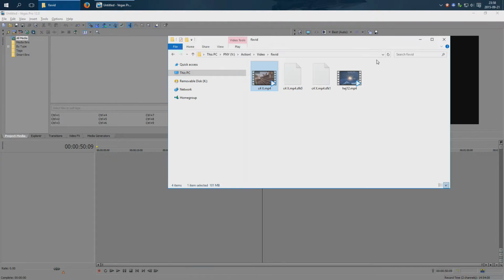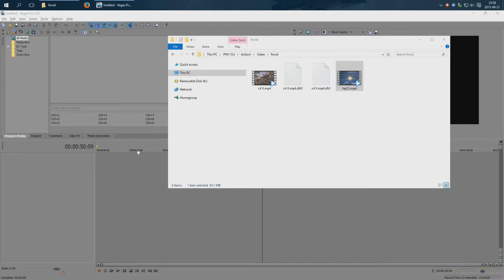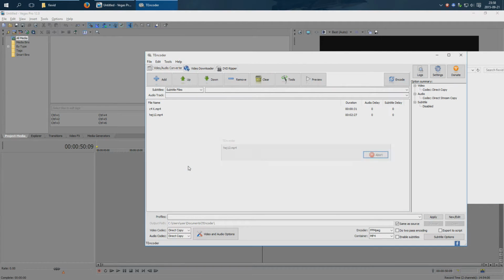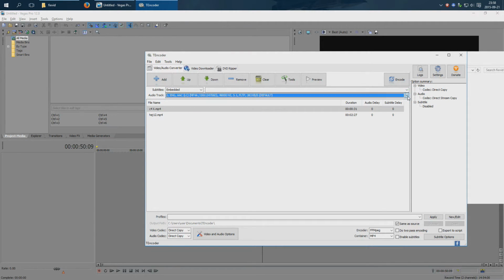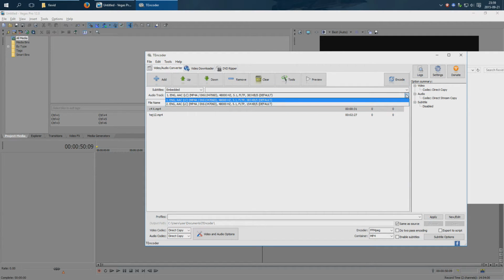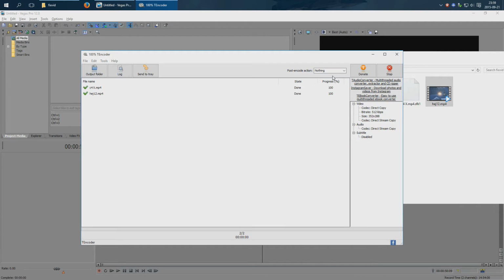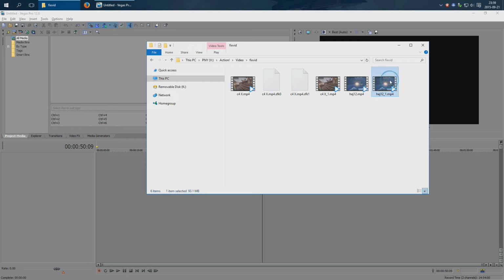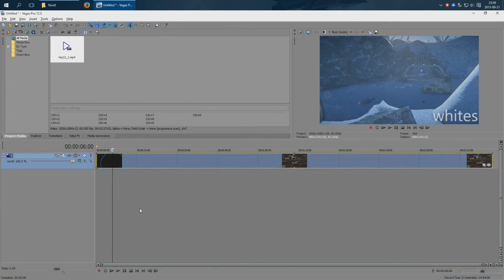Sony Vegas won't play video? Lossless solution!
This tutorial will demonstrate how to fix video files to allow playback in Sony Vegas. Sometimes a video file won't play in Vegas because the container is incompatible, by using Tencoder with specific settings it is possible to put the video and audio stream in a Sony Vegas compatible container.